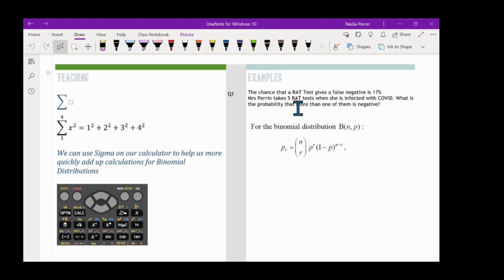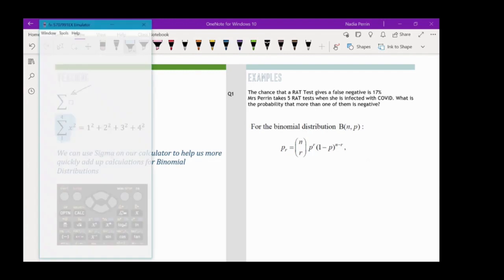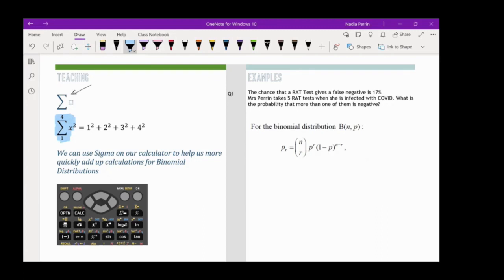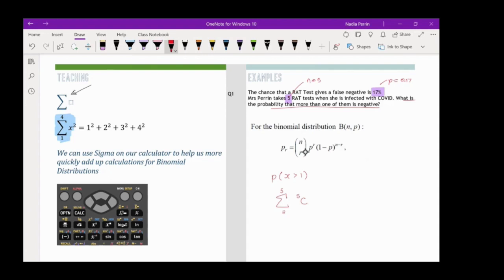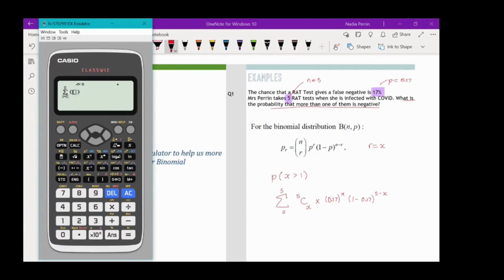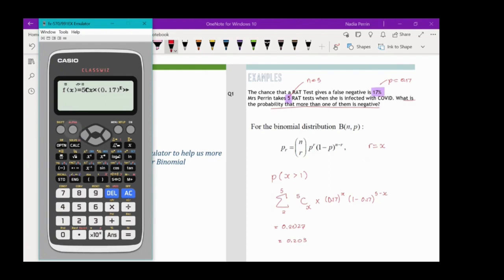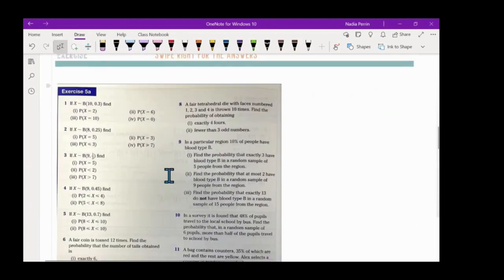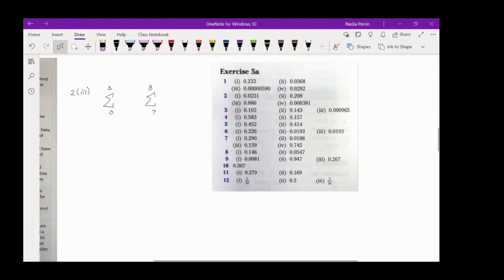Summing up probabilities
AS Mathematics Cambridge. Using your calculator and the "sum of" button to quickly add probabilities for the Binomial Distribution.